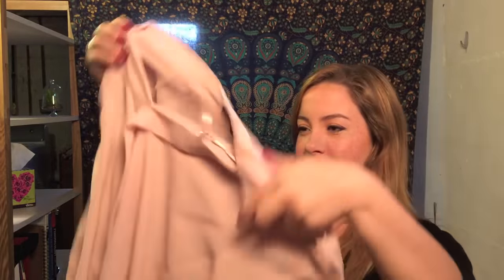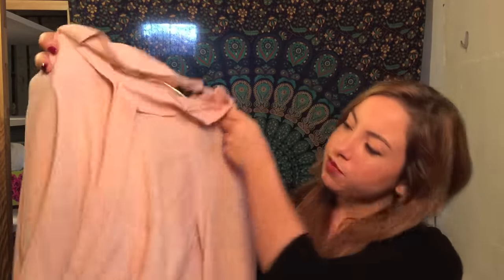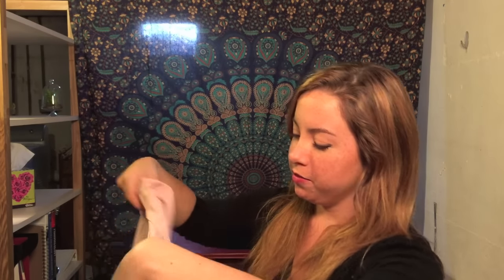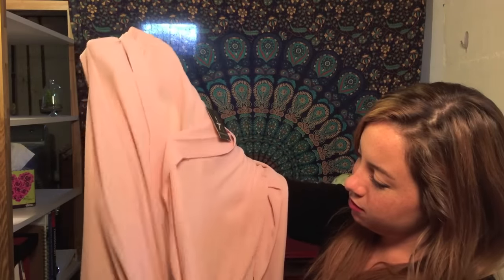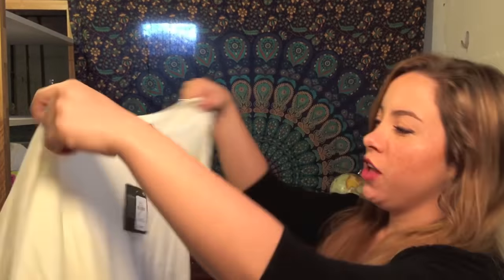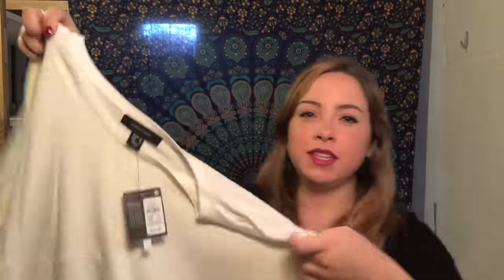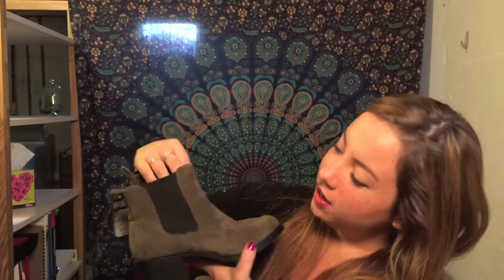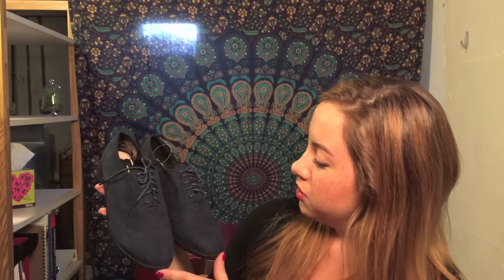Boston Primark Haul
So excited that Primark has opened in Boston! I can't wait to go back.